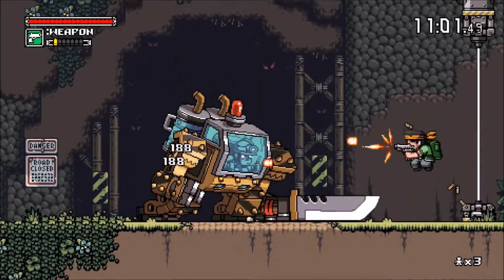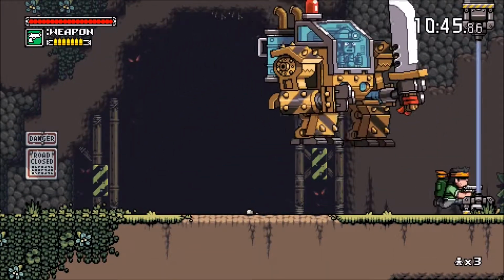Mercenary Kings Review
This is a review of Mercenary Kings for the PS4. I talk about the different aspects of the game, where it shines and where it fails.